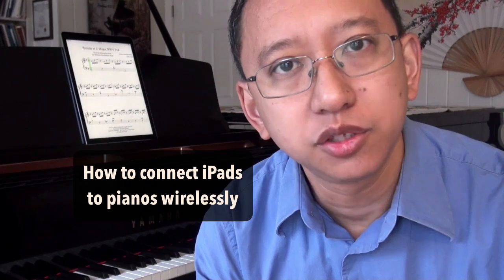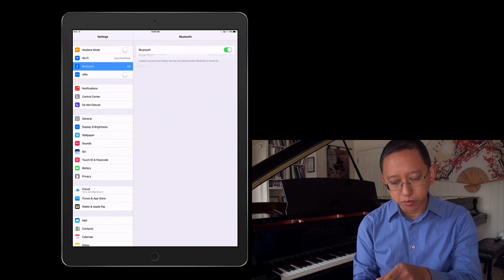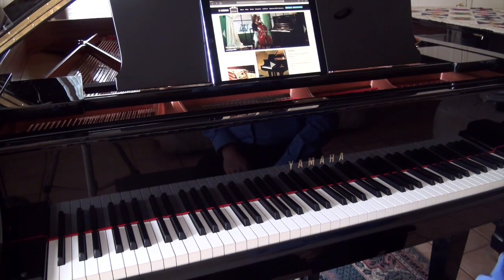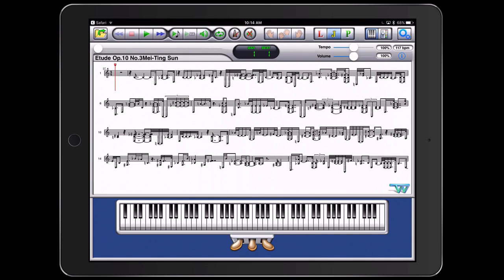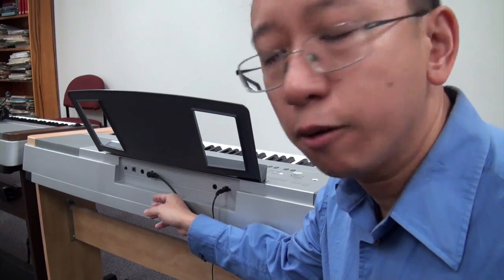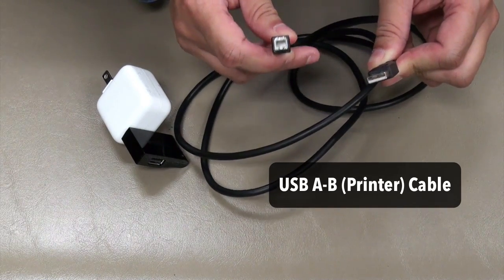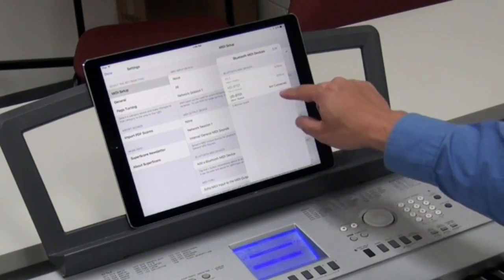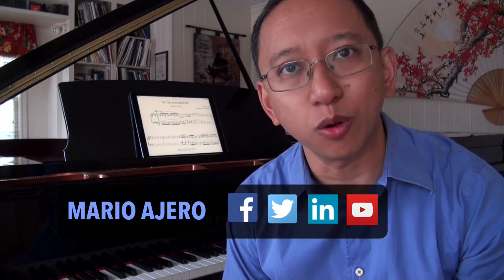How to connect iPads to pianos wirelessly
I demonstrate how to connect iPads to pianos or digital keyboards using wireless Bluetooth MIDI technology for both musical and educational purposes.

The instruments featured are a Yamaha Disklavier Pro Grand Piano and a Yamaha DGX-640 Portable Grand Piano.

The Bluetooth MIDI interfaces used were the Yamaha MD-BT01 and UD-BT01 wireless MIDI adaptors.